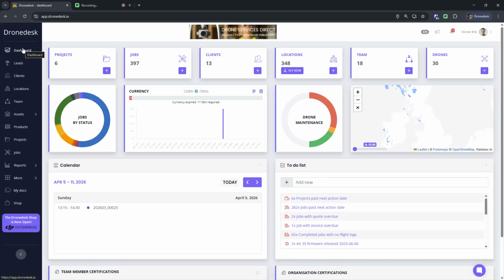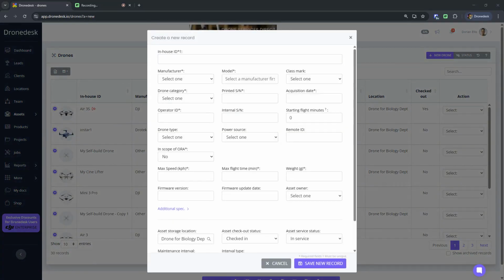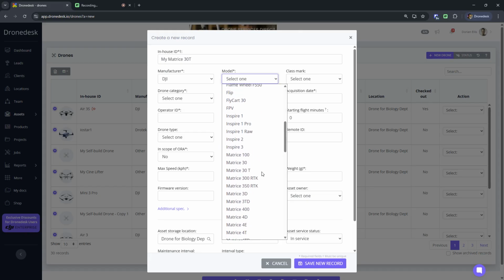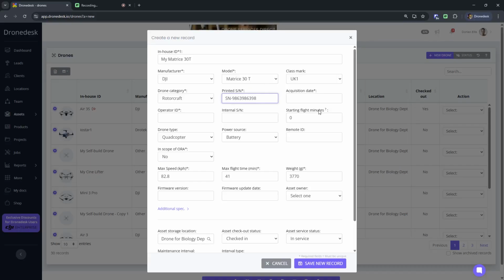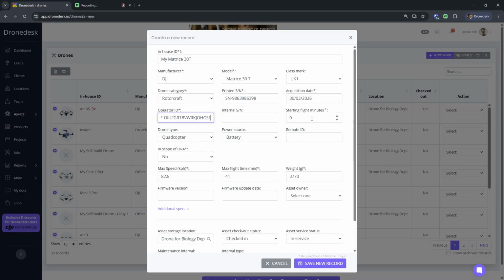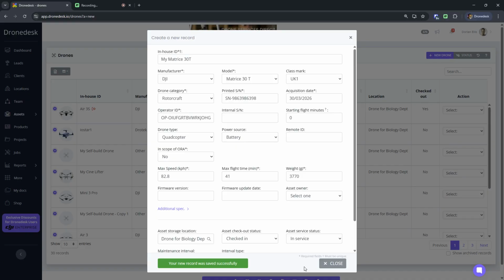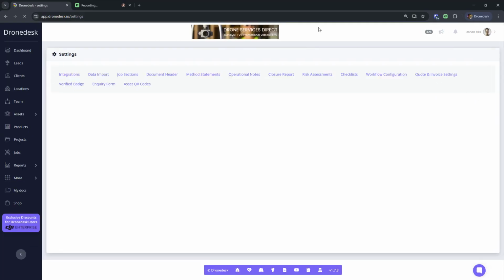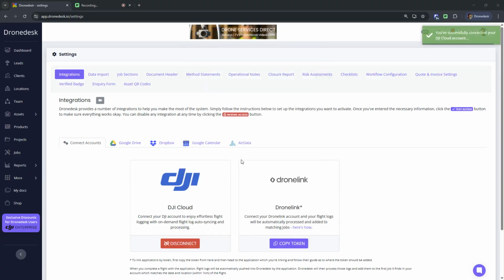How do i create a new drone record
How to create your first drone record in Dronedesk